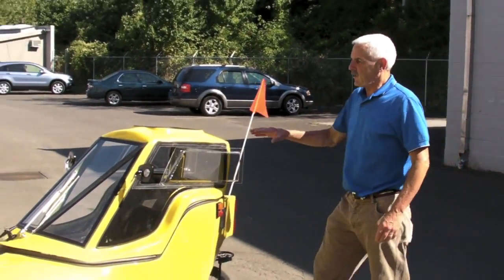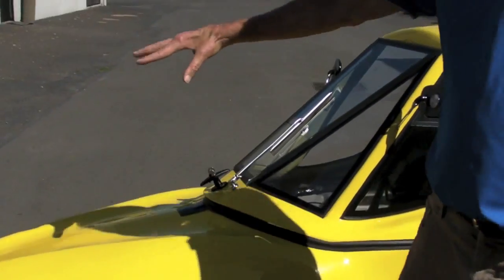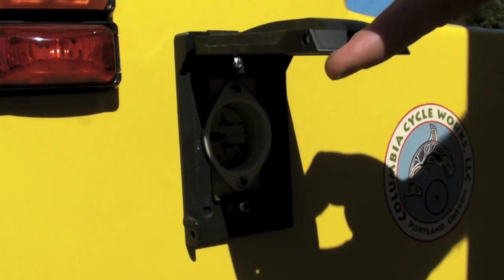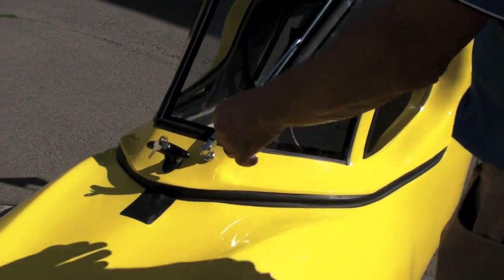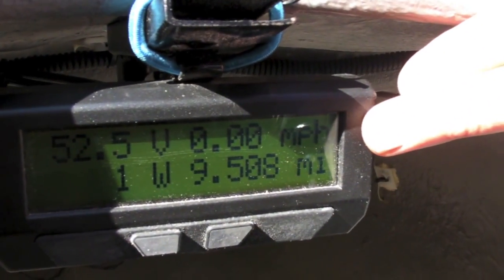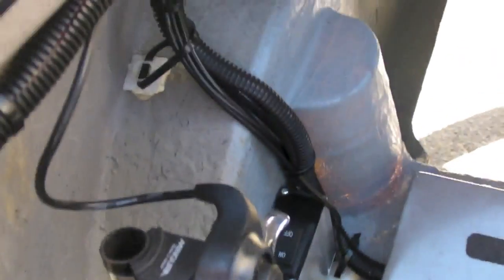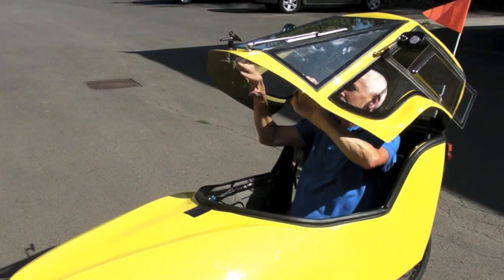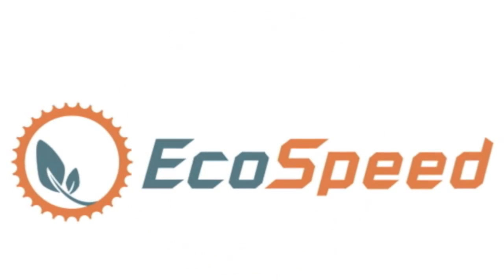The Tripod Velomobile features, with EcoSpeed Mid-Drive Electric Assist.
To see this Tripod Velomobile on a virtual test ride check out Columbia Cycleworks makes the Tripod in Portland, Oregon

Phil, owner of Columbia Cycleworks and partnering manufacturer with EcoSpeed, maker's of high-performance electric assists, shows the features of his Tripod Velomobile.

He describes the suspension, brakes, headlights, turn signals, brake lights, and tail lights.  The tripod includes a charge port, autoglass front panel, windshield wiper, lockable cockpit, with hydraulic gas struts and hinges. The top is also removable for summer riding.

The EcoSpeed system includes a 1000 watt mid-drive motor assist system which drives the chain and leverages all the gears for great hill climbing power. The system comes standard with a freewheeling crankset so the motor spins the chain rings without turning crank arms.  Optionally this system includes a Cycle Analyst ebike computer to monitor speed, distance, volts, watts, battery cycles, etc.

The tripod is built with a battery storage compartment which holds the rechargeable  lithium battery system and charger. With about 1000 full battery cycles and 30-40 miles per cycle you've got lots of assist for years to come.